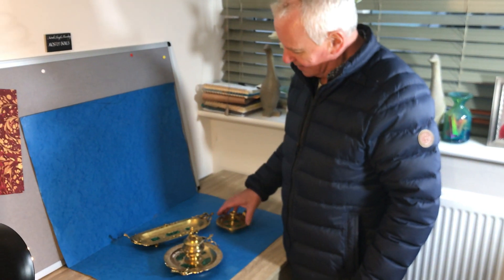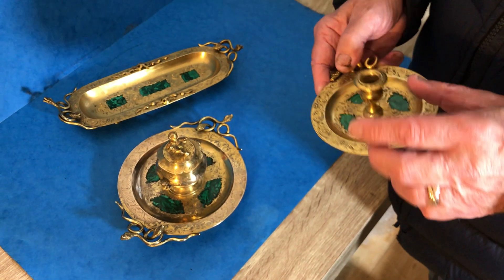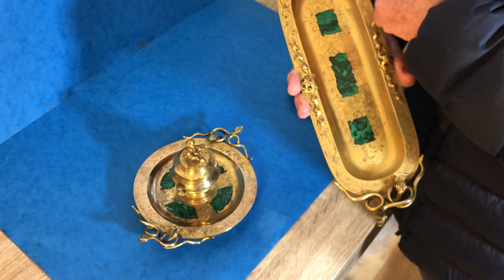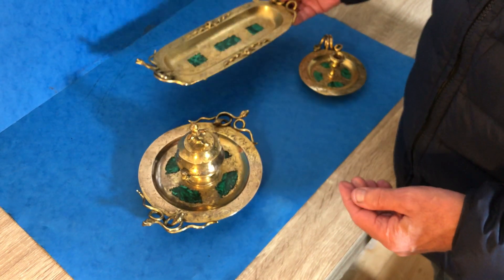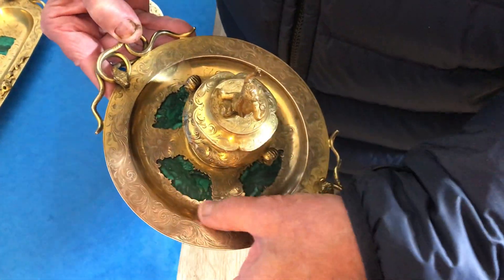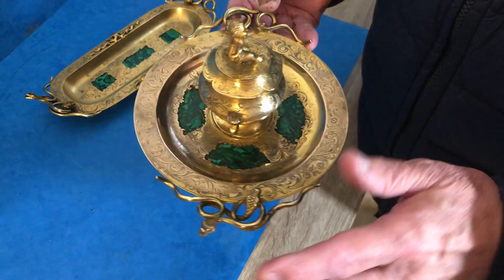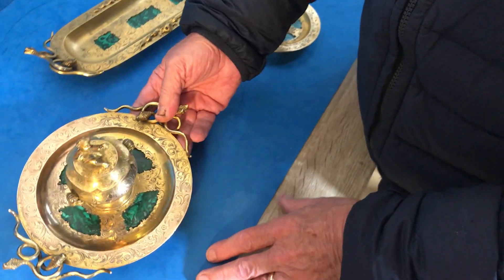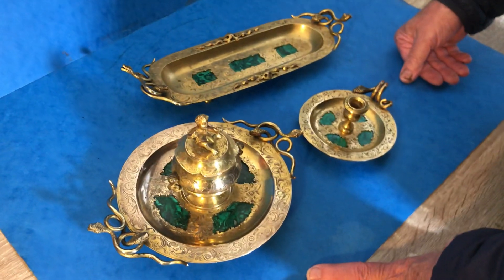Victorian Gilt Brass Malachite Stationary Desk Set.